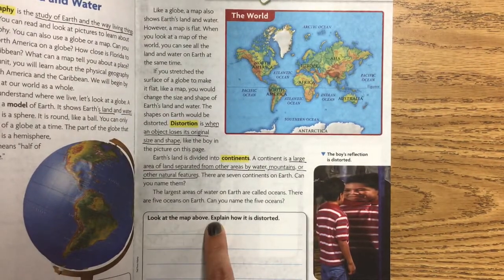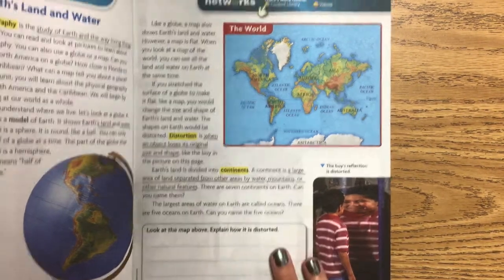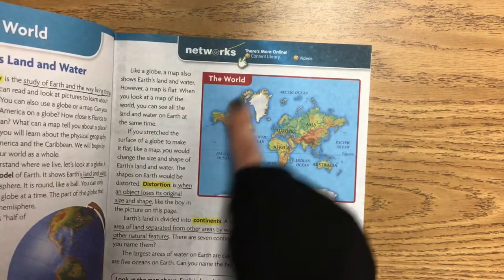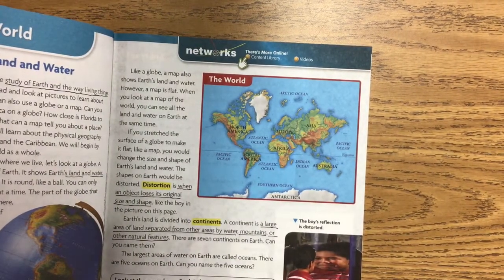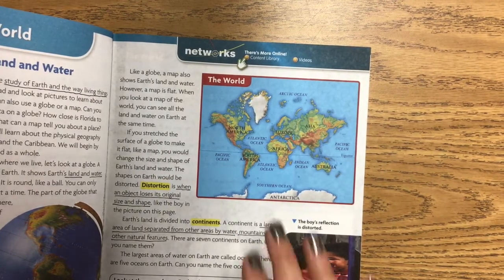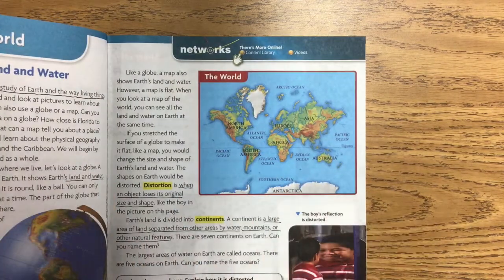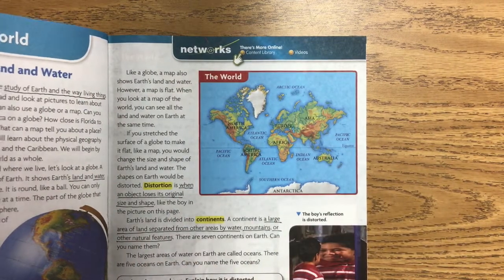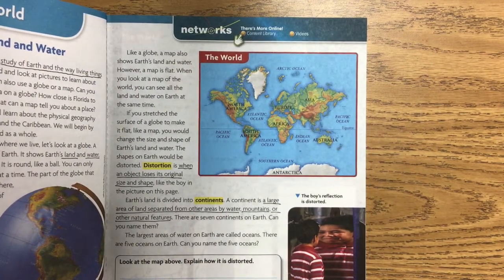Lesson 1: Earth’s Land and Water